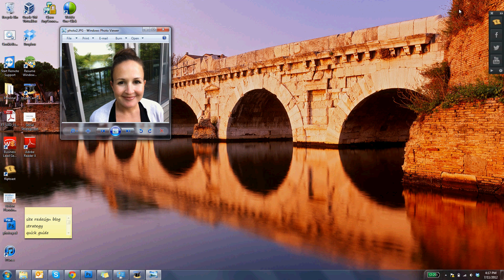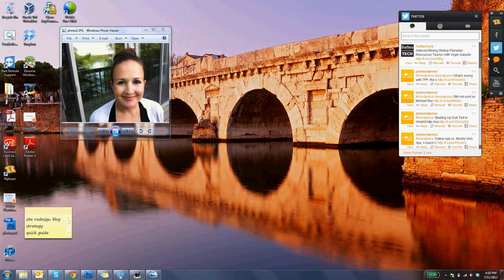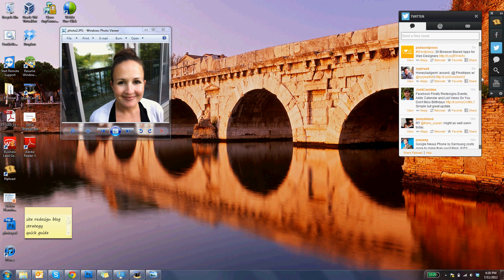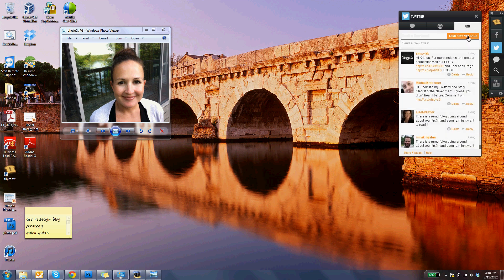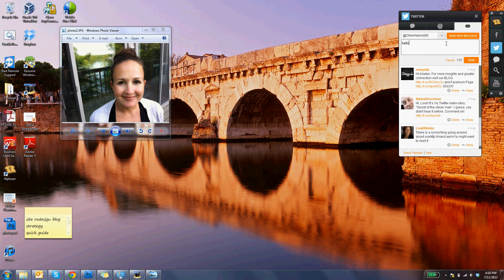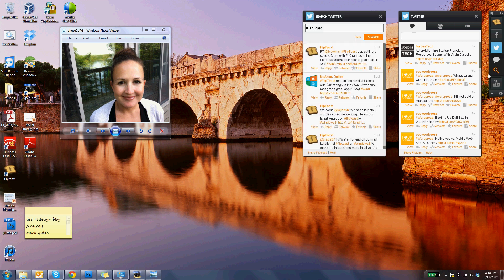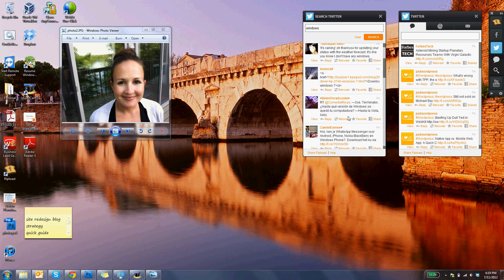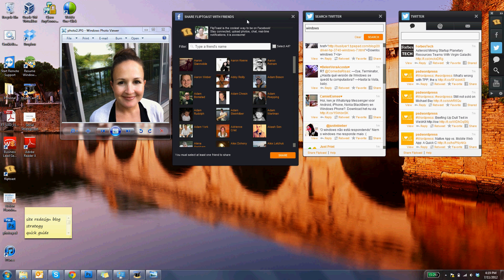Tour of FlipToast Twitter Client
A quick introduction to our full blown, super awesome Twitter client.